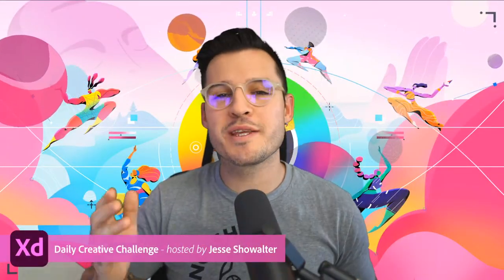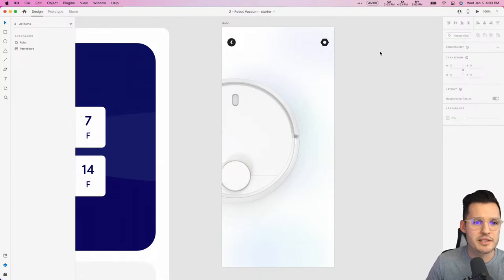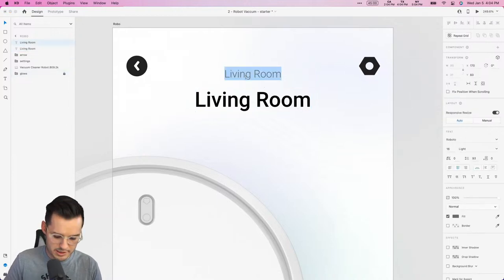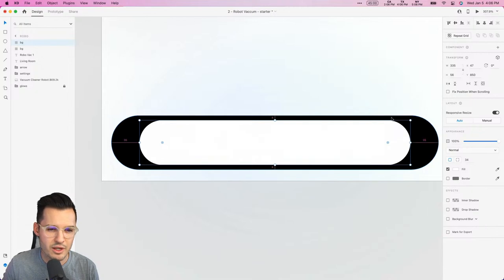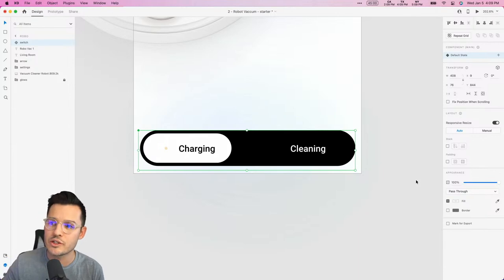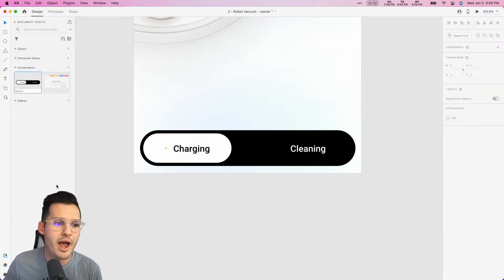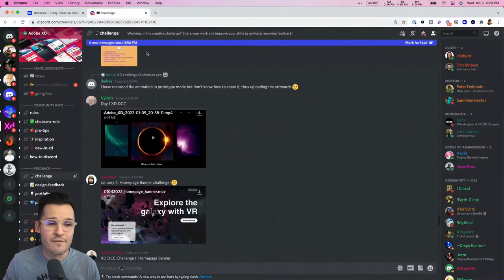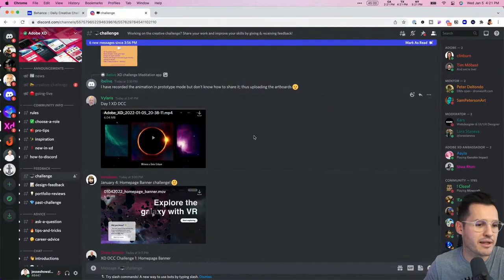XD Daily Creative Challenge - Vacuum Hub | Adobe Creative Cloud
CHALLENGE: Design the hub and scheduler for a robot vacuum application. Use Auto Animate, Audio playback and Lottie animations to bring your design to life.

Join your host Jesse Showalter each morning at 2:00pm PT to learn how to approach each challenge using Adobe XD. Complete 9 challenges by Friday, January 14th and you’ll be on your way to sharpening your skills. Get your questions answered, see what the community is creating and get feedback on your work!